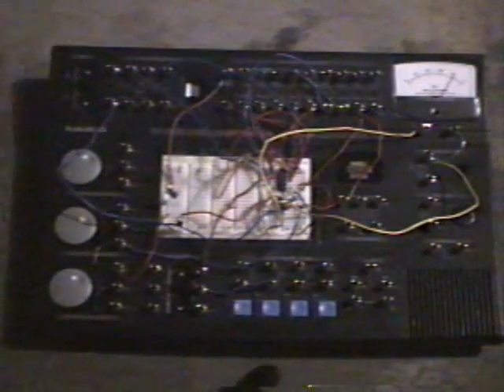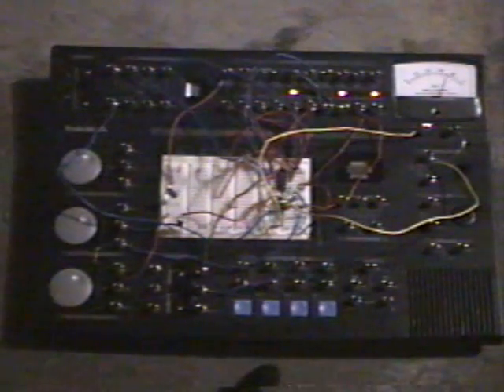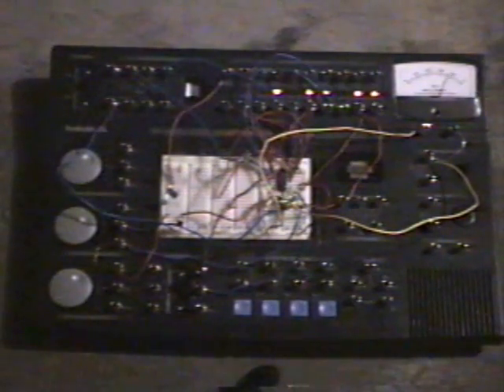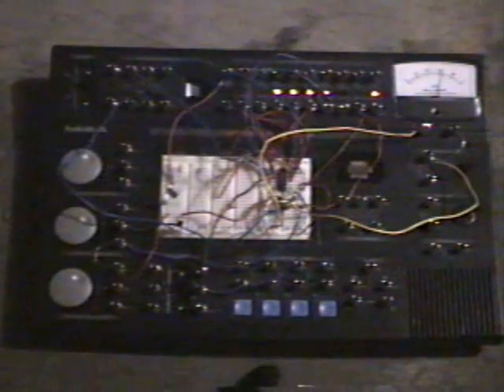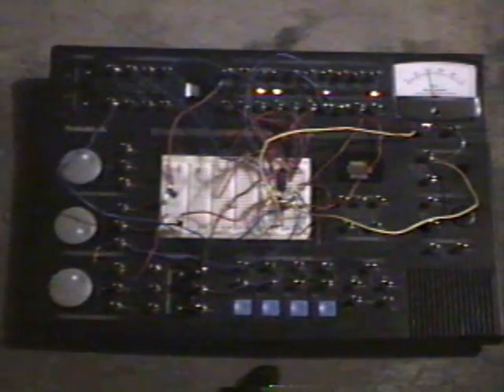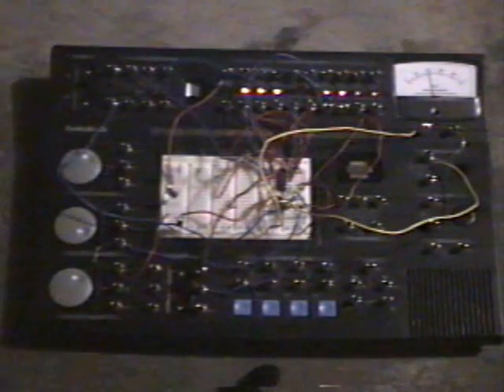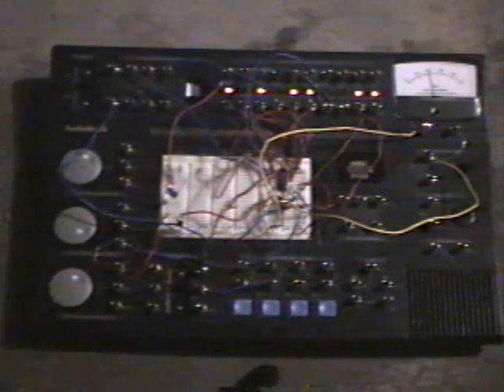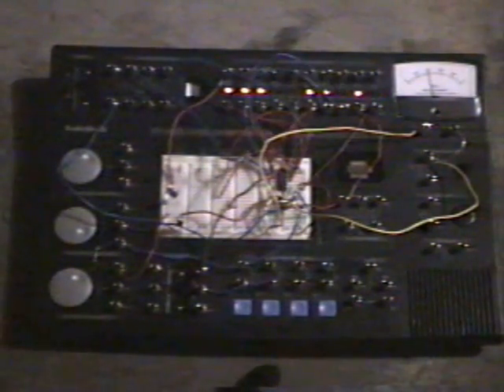Garage door code scanner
*UPDATE*
I found a controller, so I am no longer in need of one. Please disregard the end of the video!

This is a circuit I made to scan through the 4096 possible code for old garage door systems.

The schematic are basic and can be found online, I will not help anyone with this. Do at your own risk and do not use for anything  illegal.